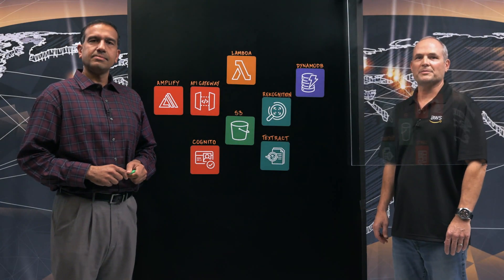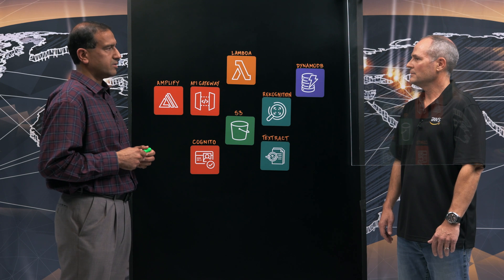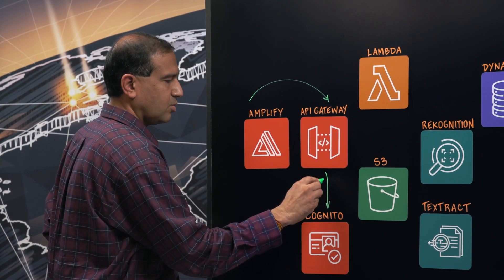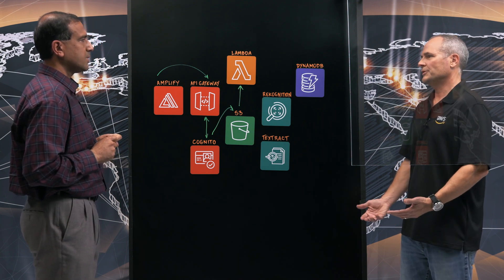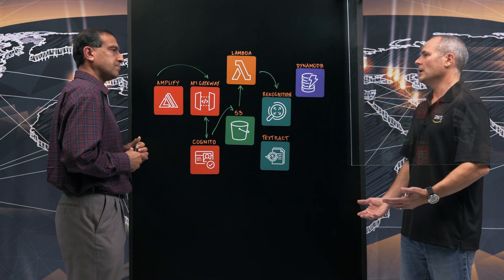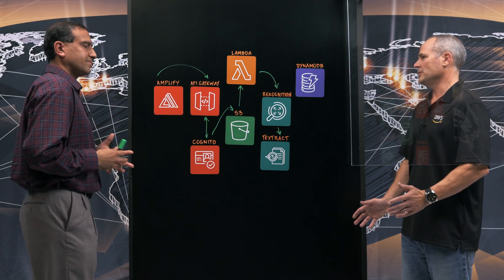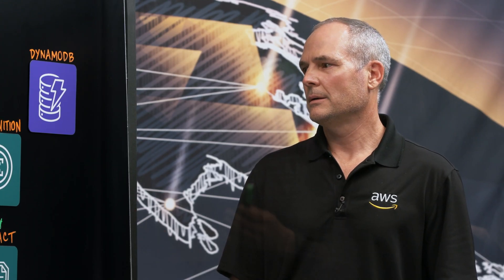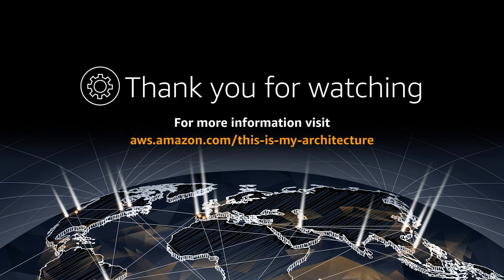ITTStar: AI-powered Search and Discovery of Luxury Goods for Retailers and Wholesalers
The digital catalog development is aimed at determining the effort and efficiency required by a technology enabled solution to transform catalog and brochures of luxury goods into digital format for easy and accurate identification of goods.

The solution is built on AWS leveraging various services such as Amplify, API Gateway, Cognito, S3, Lambda, Rekognition and Textract.